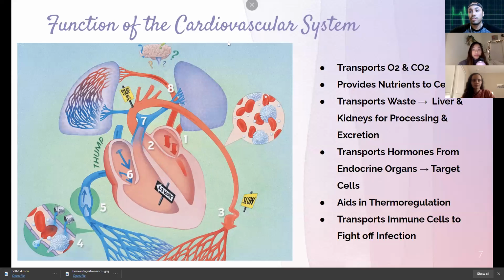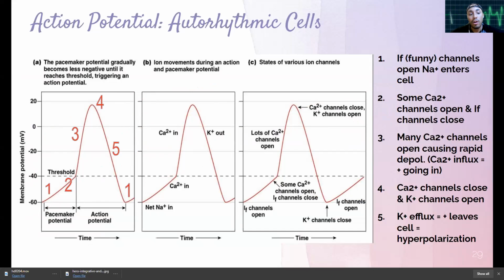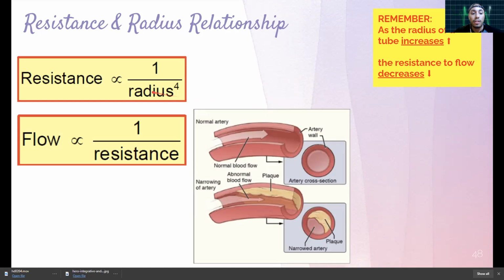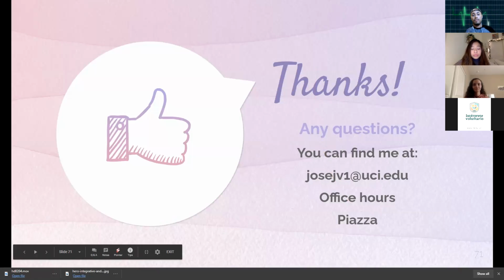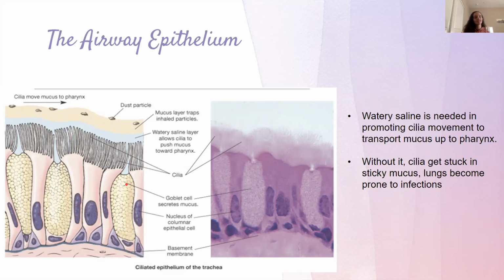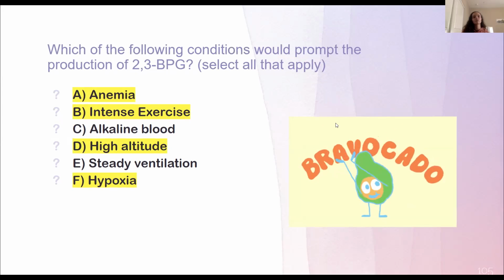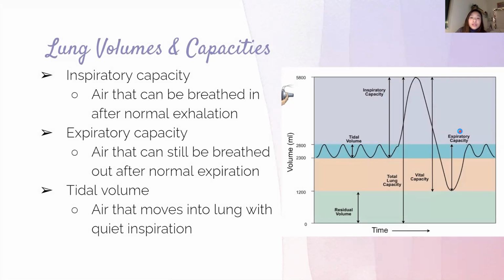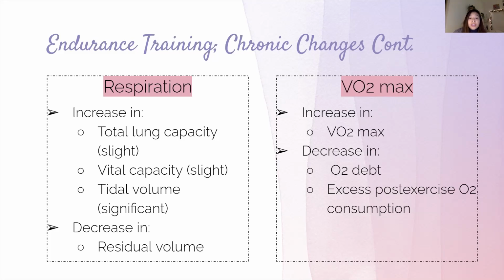E109 Human Physiology Midterm 2 Review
Dr. Azizi & Dr. Lutterschmidt - UCI - Fall 2020
Topics Covered:
- Cardiovascular System
- Respiratory System
- Respiratory Control
- Exercise Physiology